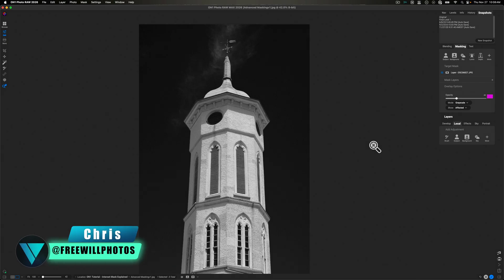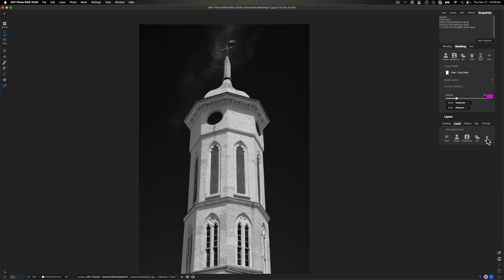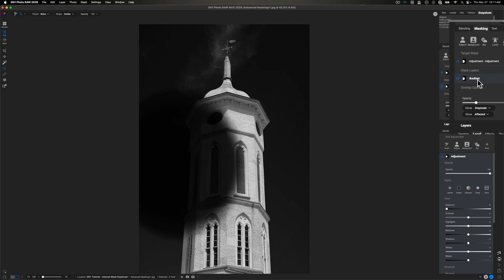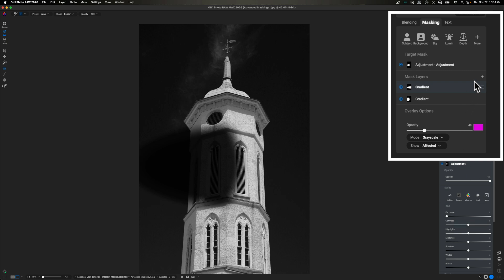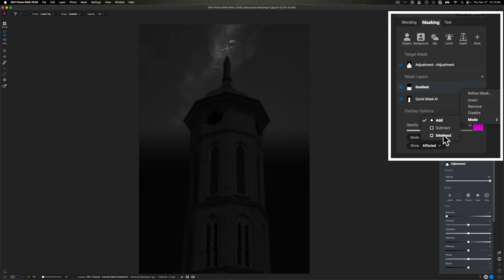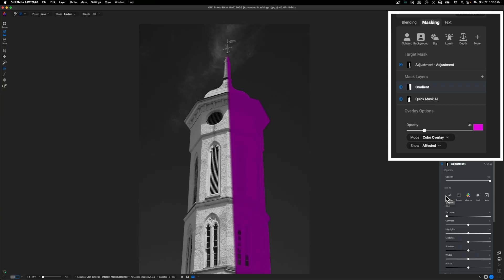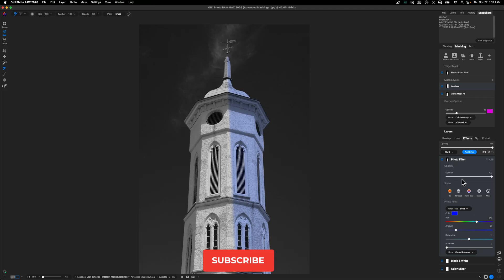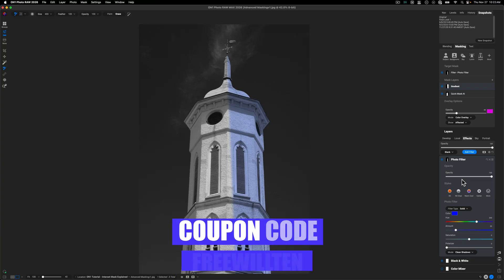ON1 Photo RAW 2026: How Intersect Masking Mode Works (Explained)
Ever wonder how to create incredibly precise masks by combining different selections? In this ON1 Photo RAW 2026 tutorial, I'll explain exactly **how the Intersect Masking Mode works**! You'll learn the core concept behind this powerful feature, seeing how it allows you to refine your masks by finding the overlapping areas of multiple selections. Perfect for beginner to intermediate photographers wanting to make their photos look good with advanced control, or anyone looking to make their pictures look better by mastering ON1 Photo RAW 2026's intricate masking capabilities. Get ready to unlock new levels of precision in your photo editing!

🔗🔗🔗 Get connected! 🔗🔗🔗